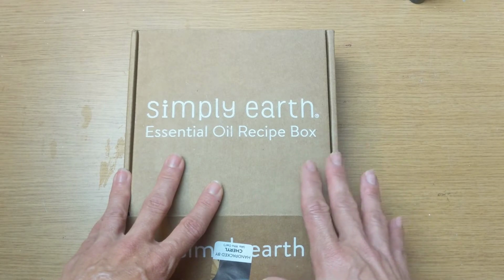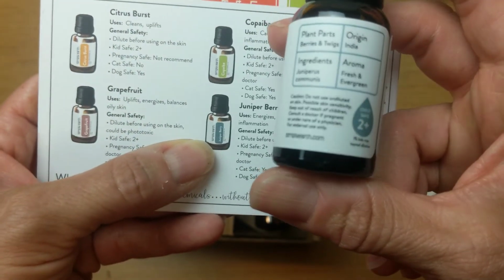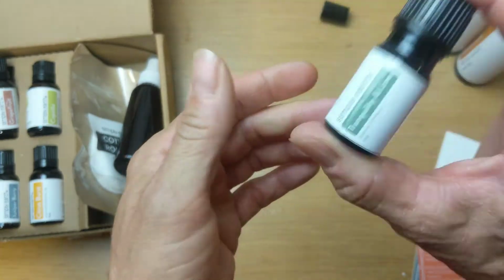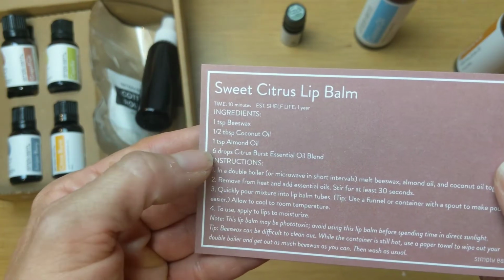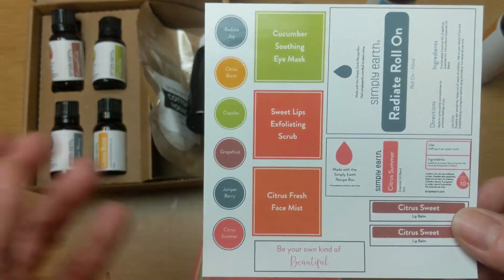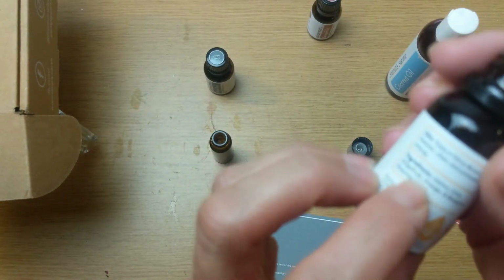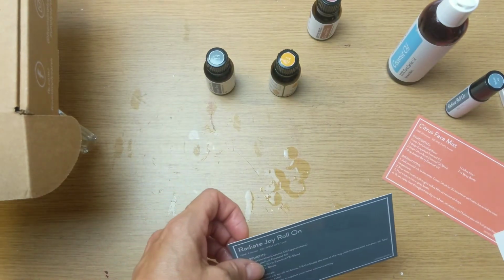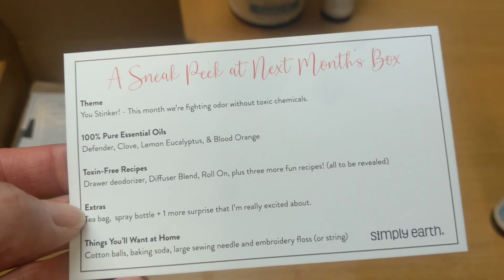SIMPLY EARTH AUGUST ESSENTIAL OIL RECIPE BOX UNBOXING & DIYS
Follow these instructions to earn a $40 GIFT CARD towards a future purchase:
Use the code MONARCHMOMFREE with your monthly subscription!

Each monthly box contains: 4 full-size essential oils, containers to put recipes in, natural ingredients, 6 natural recipes around a monthly theme

FREE BONUS BOX with your first monthly subscription box: Coconut Oil (12 oz. hard), Coconut Oil (4 oz liquid), Almond Oil (4 oz liquid), 6 roller ball bottles, 6 blend bottles, Beeswax

Let me know if you decide to give it a try!

• Frankincense Essential Oil
• Tea Tree Essential Oil
• Lemon Essential Oil
• Sleepy Essential Oil Blend
• Aloe Vera Gel
• Lip Balm Containers
• Amber Spray Bottle
• YOU WILL STILL RECEIVE THE BONUS BOX WITH YOUR FIRST SUBSCRIPTION ORDER!!!